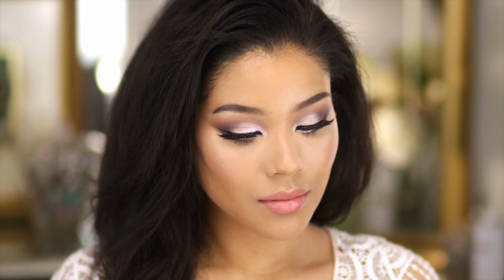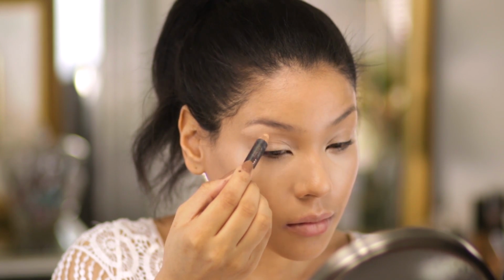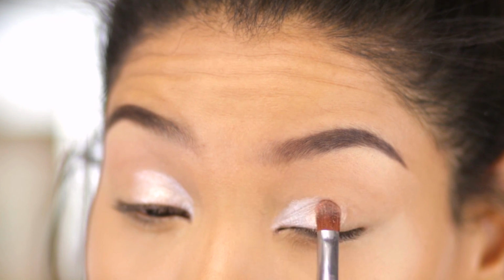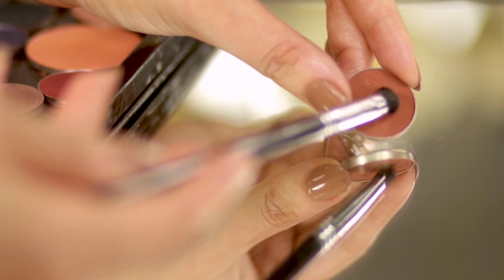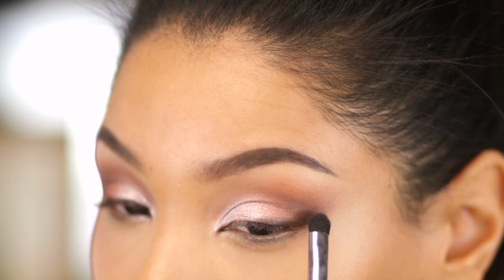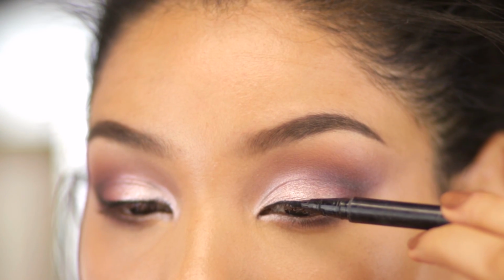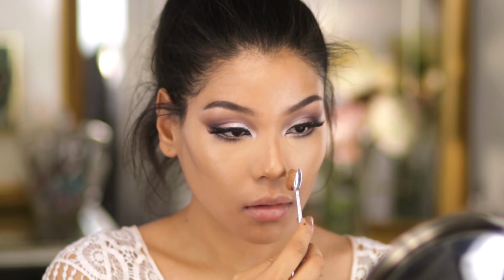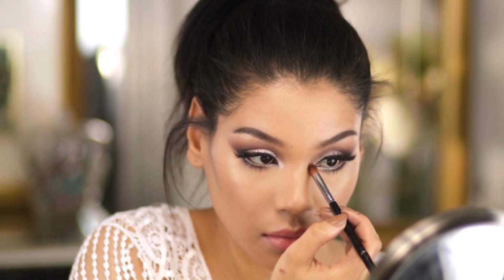Bright Eyes & Pouty Lips | Flirty Makeup Tutorial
Hey everyone! This look has glossy lips and metallic eyes, with cream contouring and luminous skin for a soft, wearable look. It's a really pretty for anytime and uses some great products with lots of tips, especially for dry skin.

XOXO,
Kate

PRODUCTS MENTIONED:

Sigma E58 Cream Color Brush, E20 Short Shader Brush, E44 Firm Blender from THE EXTREME COLOR PAYOFF kit
Sigma E38 Diffused Crease Brush, E32 Exact Blend Brush,, E48 Pointed Crease brush from THE PERFECT BLEND kit
Furless Cosmetics Angled Liner Brush, Powder Brush from the Perfectly Pink Makeup Brush Set

Anastasia Beverly Hills Pro Pencil (base 1), Brow Definer (medium brown)

Kiss Lashes (Peony) (can't find a link, but I got these at Walgreens!)

Kevyn Aucoin The Contour Book Vol II
-For cream products, try Kevyn Aucoin The Creamy Glow in Duo #4
-For powder highlighter, try Kevyn Aucoin The Celestial Powder in Candeligh

CAMERA:
Canon 7D Mark II with an 85mm lens